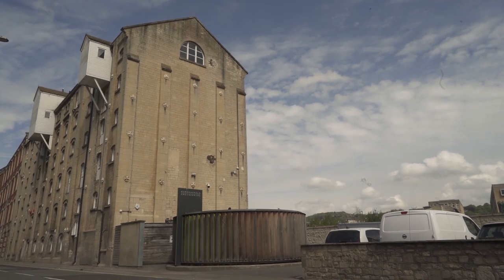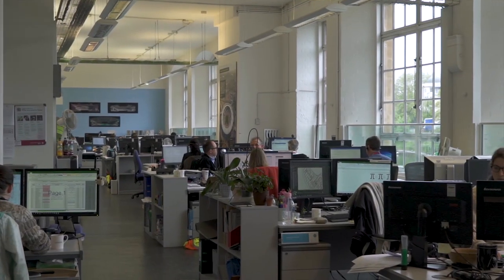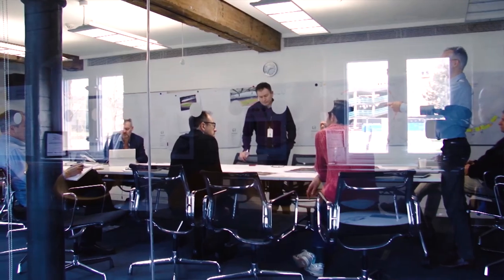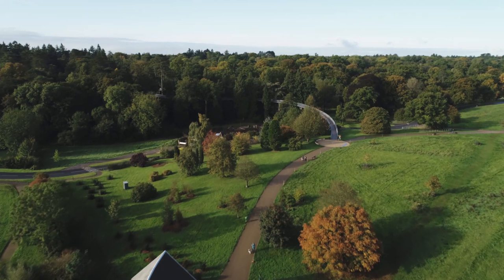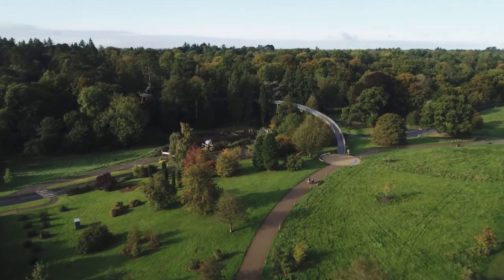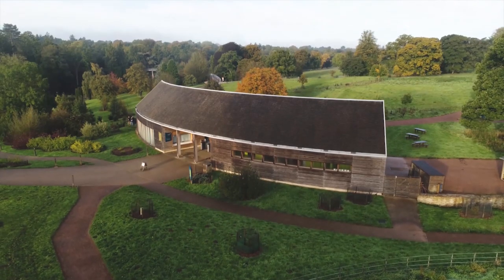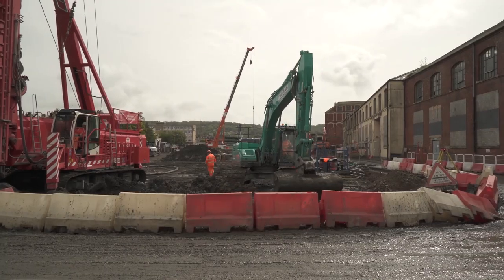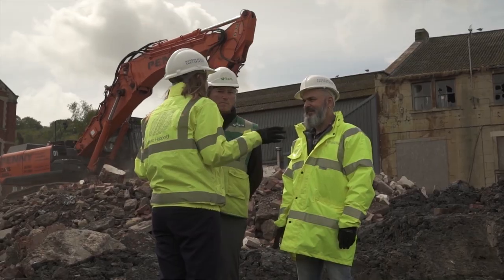Claire Smith talks about BuroHappold's projects in Bath and Bristol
Claire Smith discusses BuroHappold's engineering projects across Bath and Bristol and how we're drawing on our global engineering experience to create great engineering solutions for our local communities.